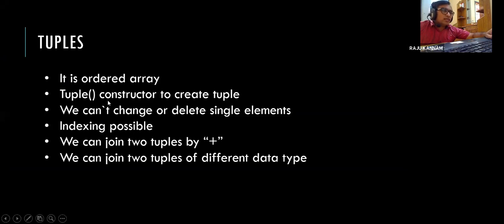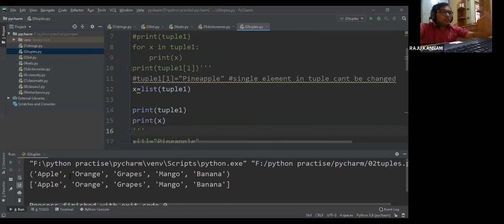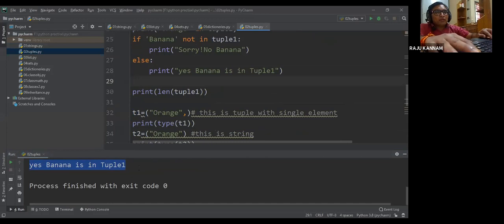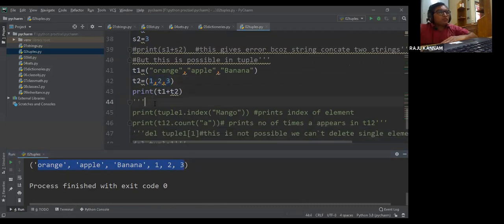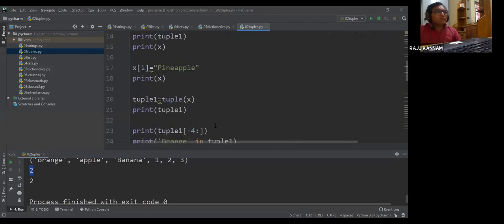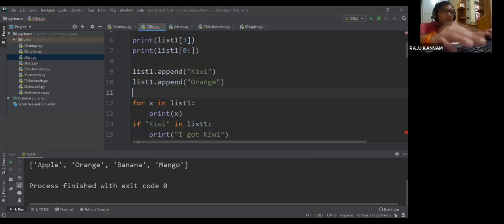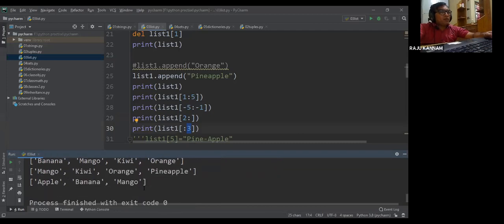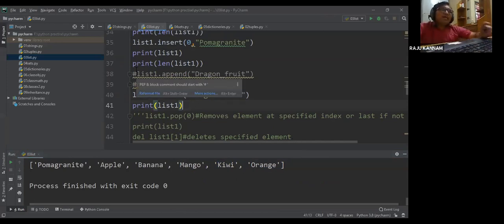932 1162 7830 PYTHON Programming for Beginners Part 11 by RAJU KANNAM, ADT NSTI Bengaluru Campus II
Practicals